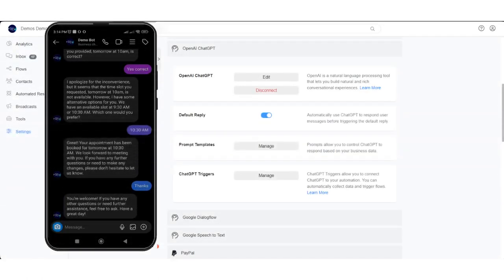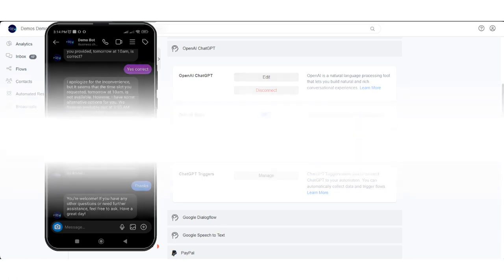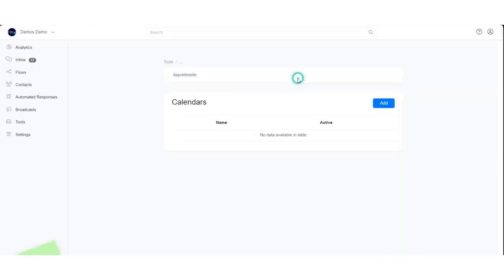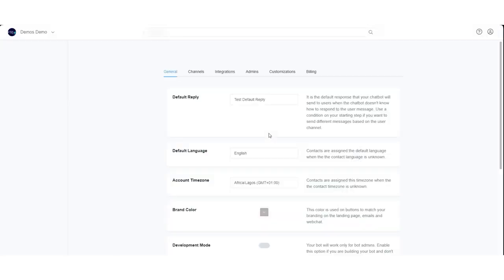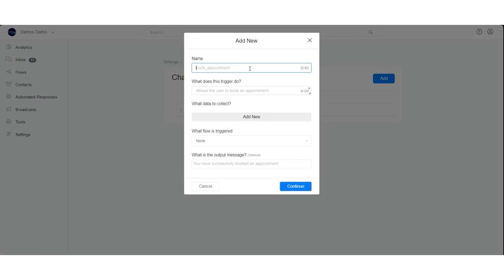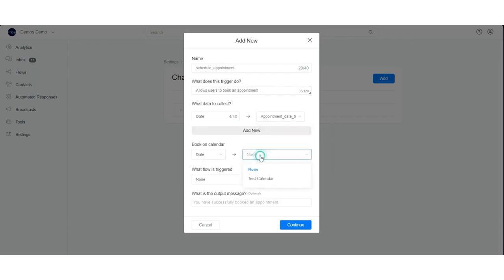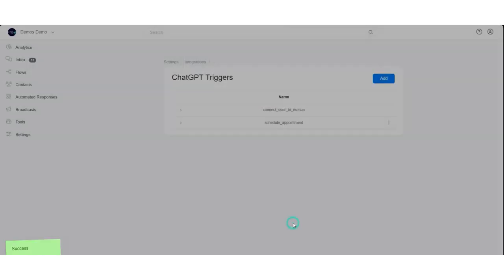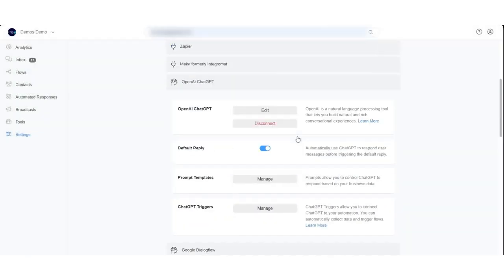How to Connect ChatGPT to an Appointment Scheduling Tool | Todook Guide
"Want to automate appointment bookings with AI? In this tutorial, learn how to connect ChatGPT to an Appointment Scheduling Tool in Todook. Streamline scheduling, improve customer experience, and reduce manual work with AI-powered automation!

📲 Explore more AI automation tools with Todook!